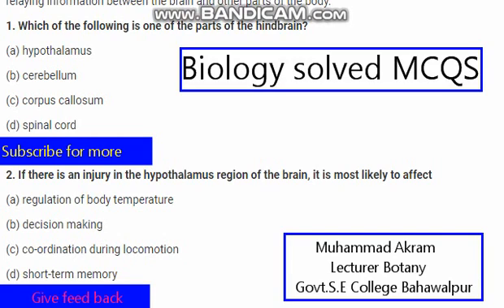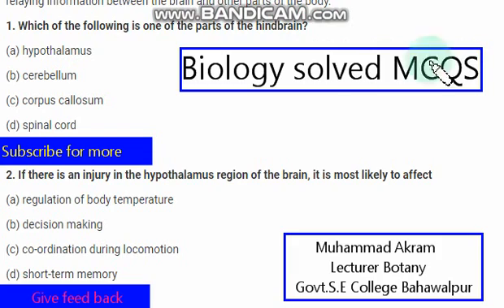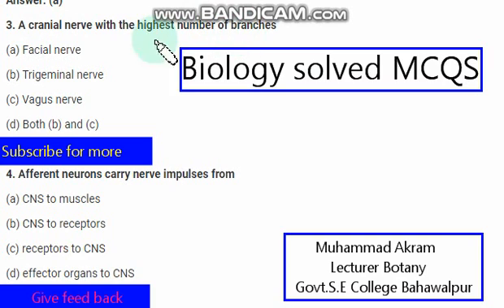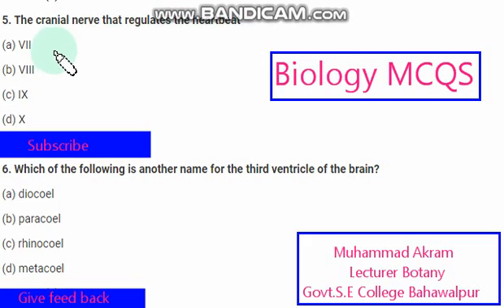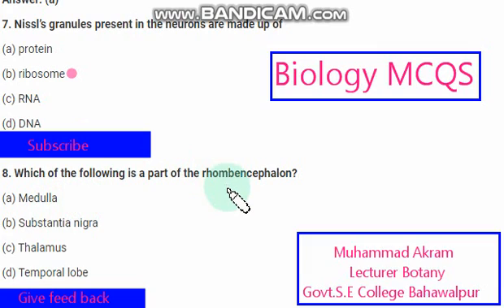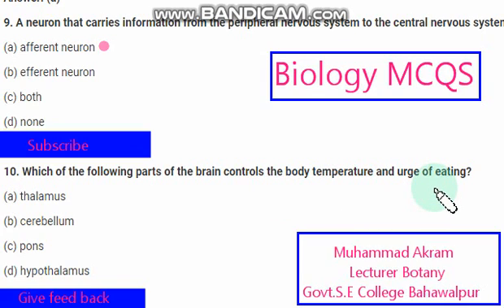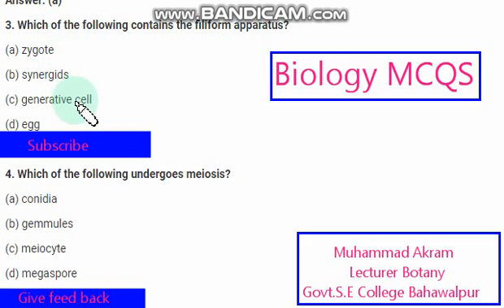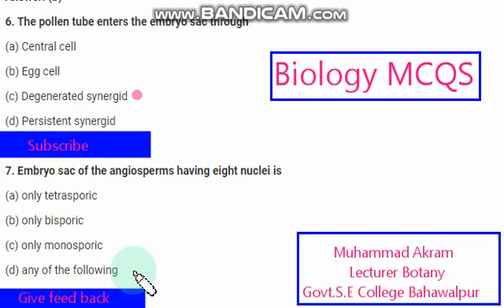Biology Solved MCQS || PPSC,FPSC, NTS, MDCAT || Muhammad Akram lecturer Botany Govt.S.E college Bwp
This video has many past papers MCQS of Biology with answers. PPSC lecturer Biology MCQS. PPSC Assistant professor Biology and PPSC Subject specialist Biology MCQS. BIOLOGY MCQS for NTS Gat Subject and Educator test. Also helpful for all Competitive Exams based on MCQS.